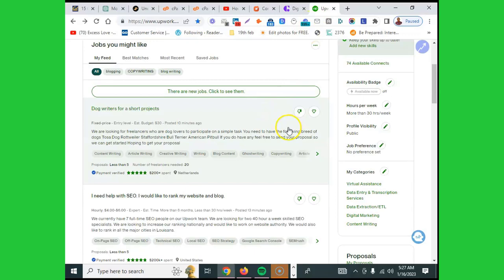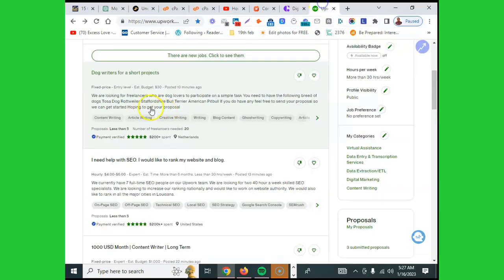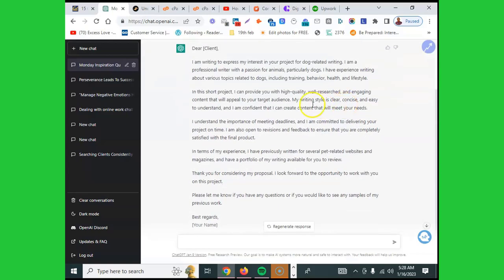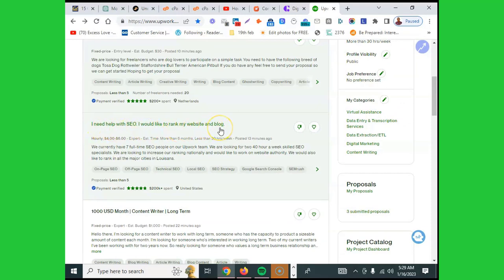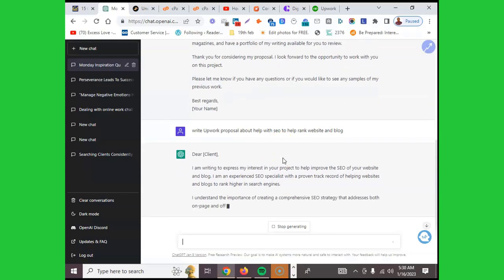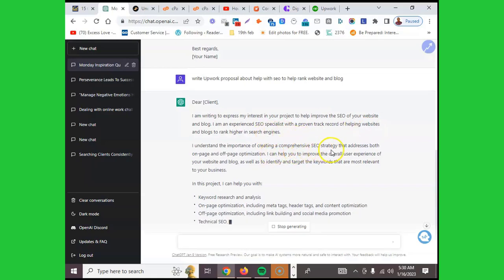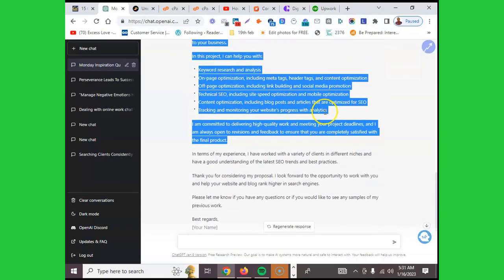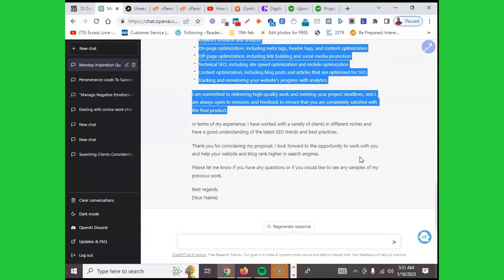How To Create Upwork Proposals Using ChatGPT AI In Seconds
Check this video and you'll never waste our Upwork connects searching for clients. The entry of ChatGPT AI has simplified virtual assistant and freelancers booking clients on upwork.

The ChatGPT ai helps you save time by sending your proposal fast to clients. So, never run short of words again while you have an AI tool that writes better and faster than you do.